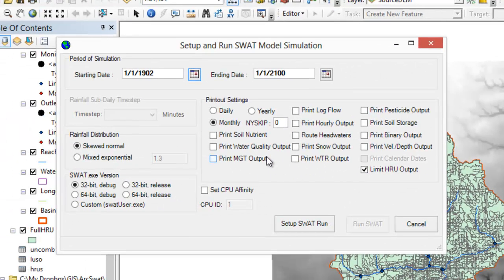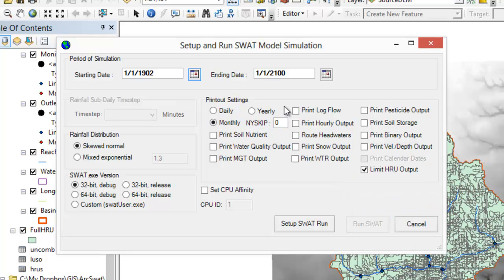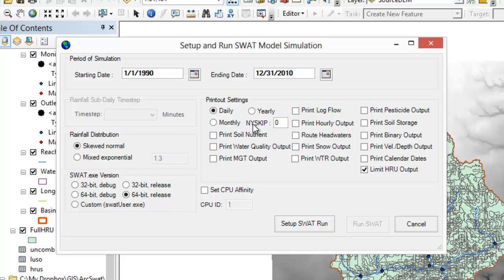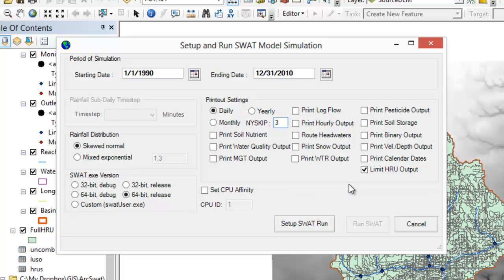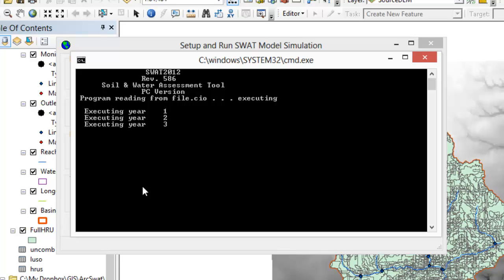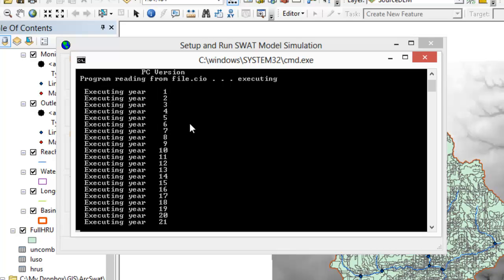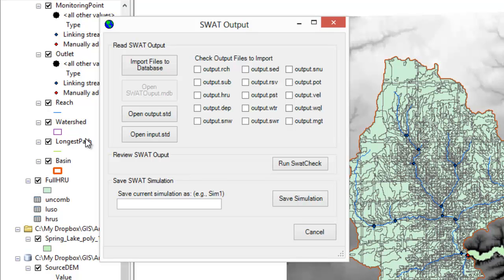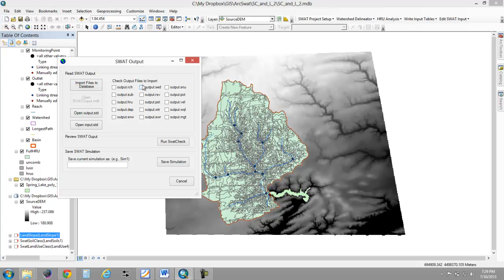ArcSwat Tutorial 5 - Run the Model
OK, it's showtime! Everything is set up, so now let's let 'er rip!